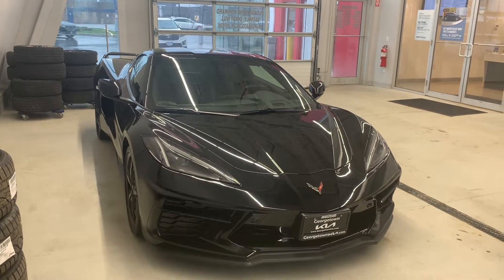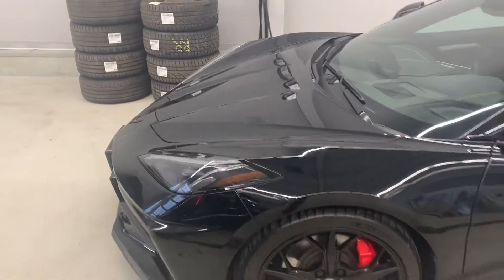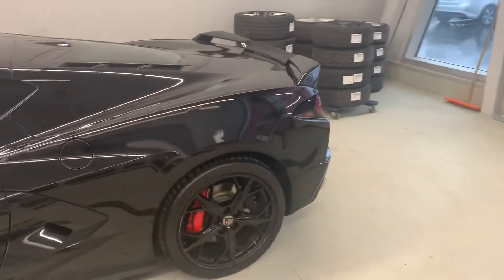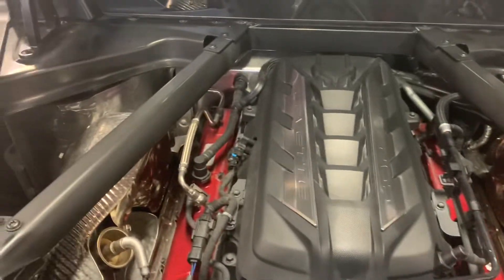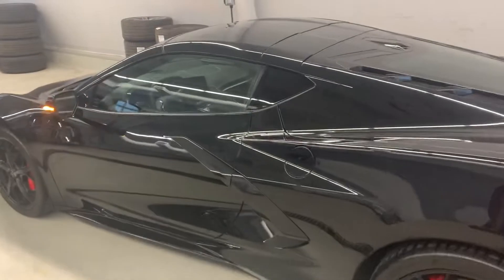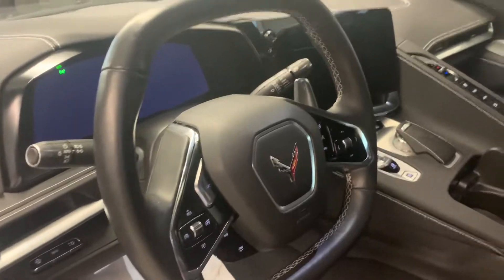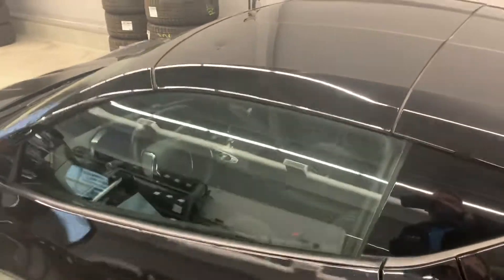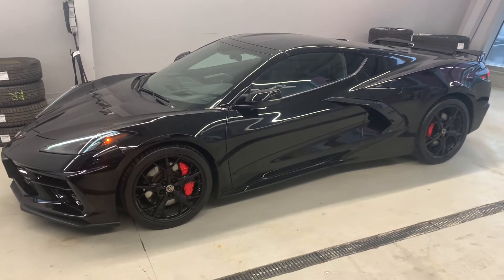2021 Chevrolet Corvette Stingray 2LT Coupe for Frank from Cameron